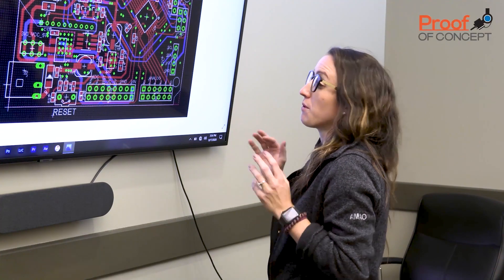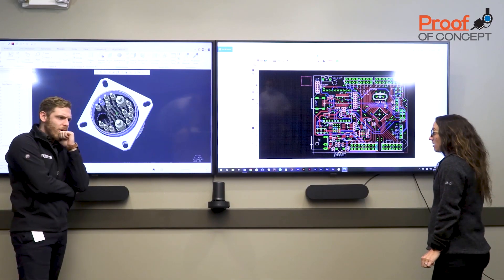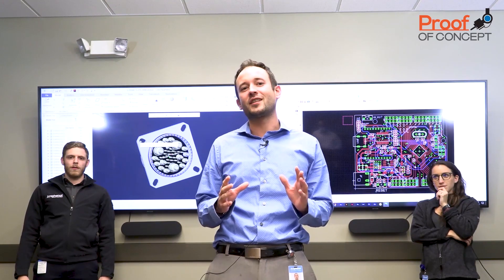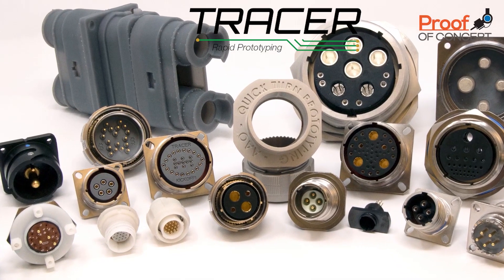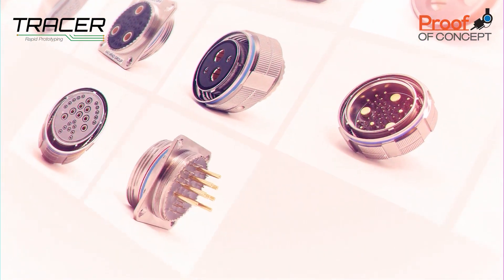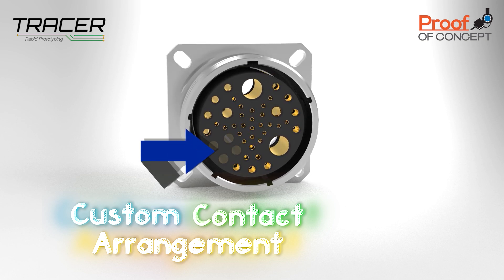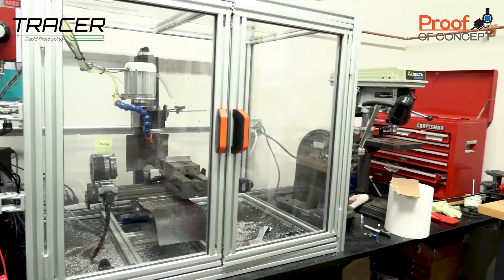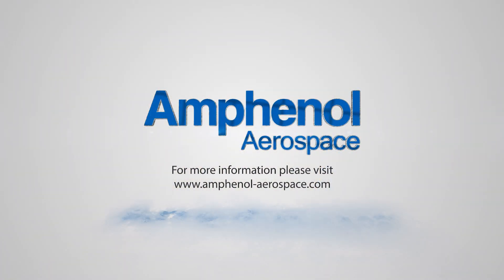Amphenol Aerospace Introduces TRACER Rapid Prototyping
Amphenol Aerospace's revolutionary new rapid prototype connector series utilizes the latest materials and additive manufacturing technologies to provide mil-spec style connectors with customized inserts providing the perfect bridge to production parts.